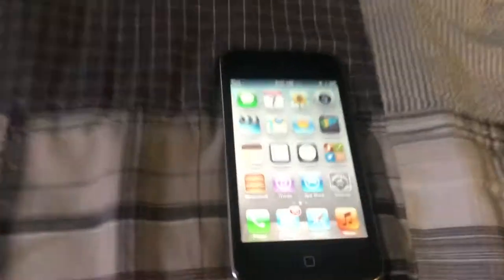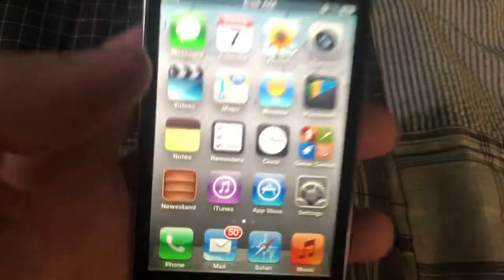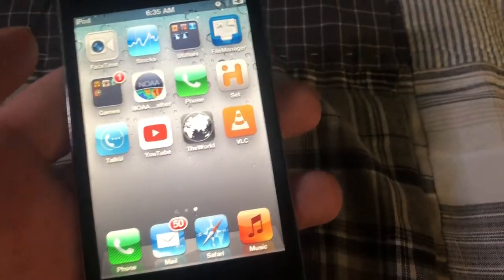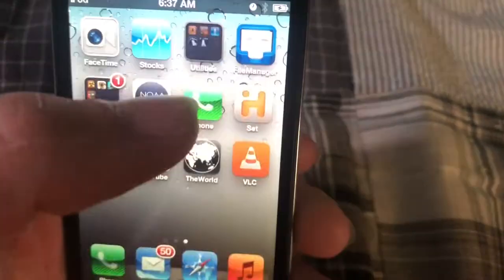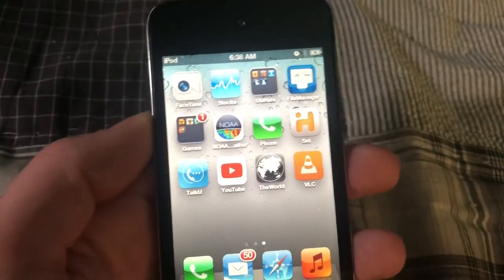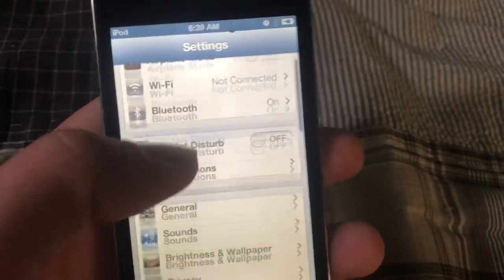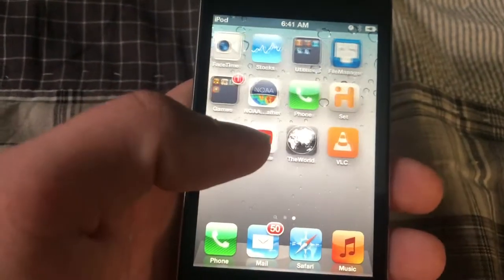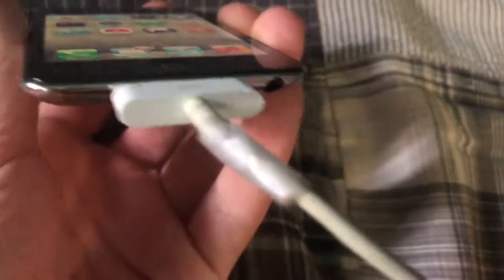I got an iPod touch 4th Gen for $22 on eBay. Is it ok to use in 2022?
This video was rushed, I got the iPod a week before this video.